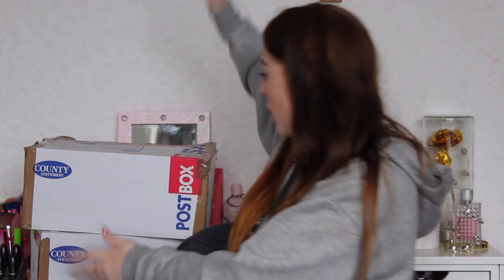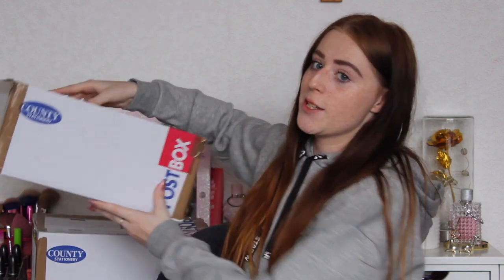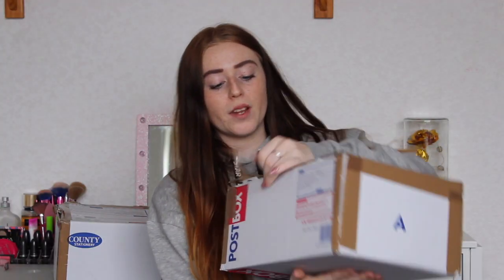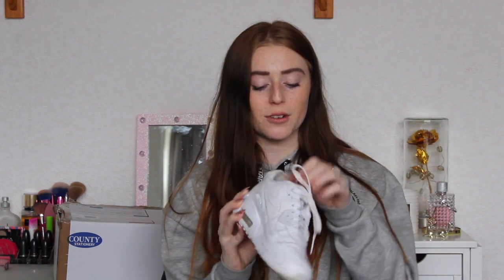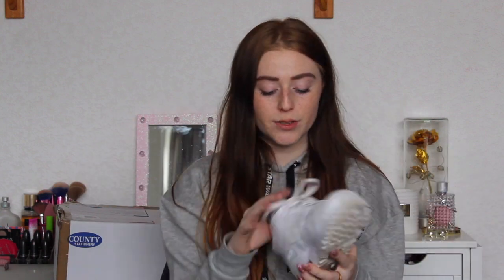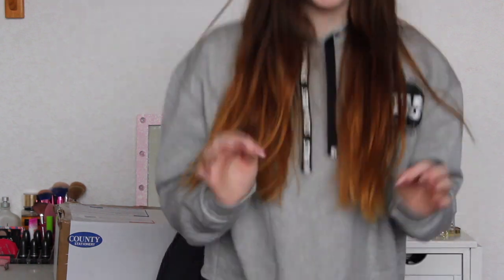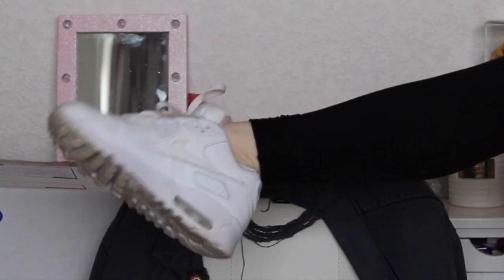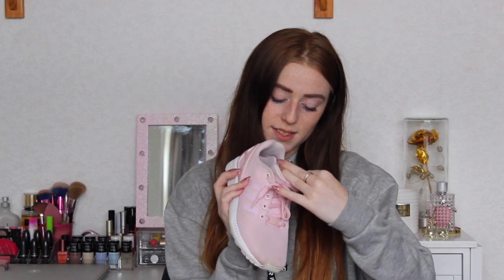🙀Is DEPOP legit ?!🙀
Do people really sell the correct item you buy from them ? Here I’ve put the app to the test 😱!!

Hey guys, hope you liked this I know it’s not the best but I’ve always wondered if this app works correctly and if people really do send you the correct item.

Instagram: Priv_pops18 or Poppy_janexx

Facebook: Queen poppy/ YouTube